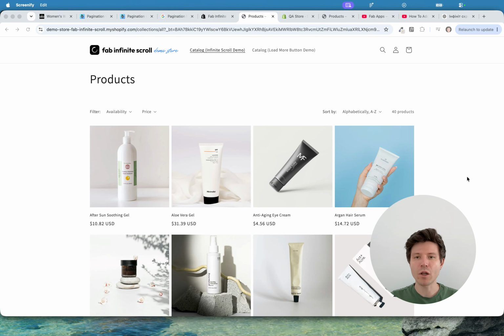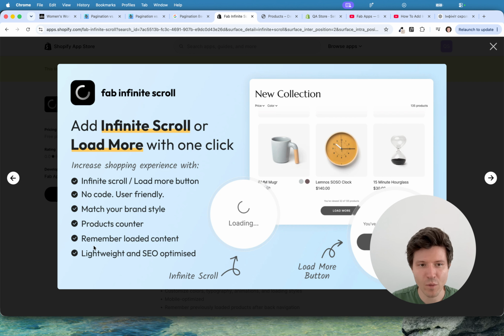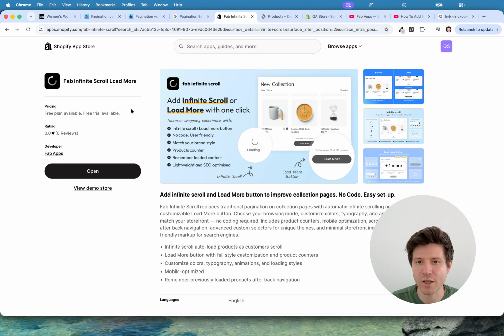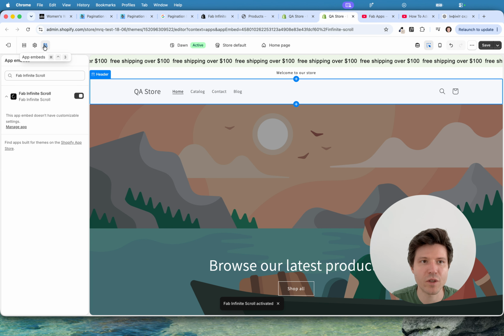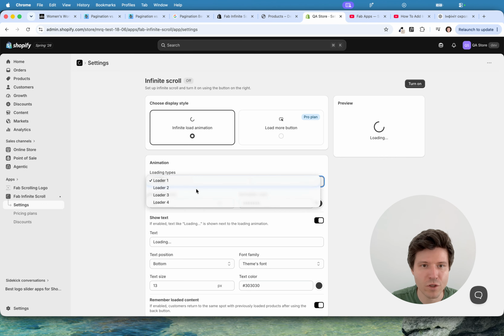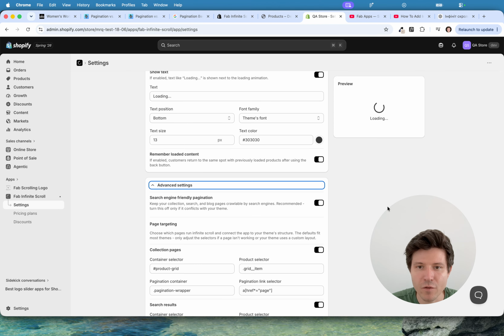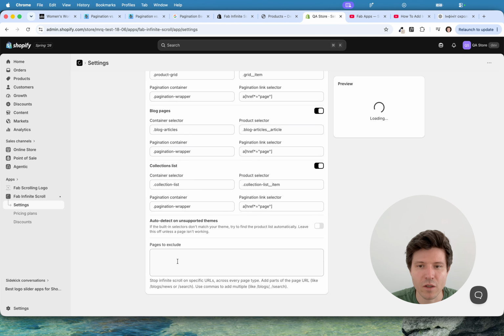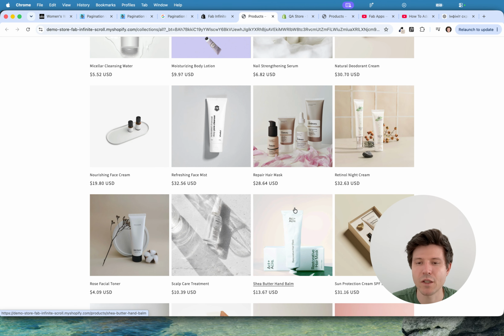Infinite Scroll Shopify Dawn Theme + All other themes. How to add easy tutorial.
Infinite Scroll Shopify Dawn Theme. How to add infinite scroll on Dawn theme.

In this video, I'll show you how to add infinite scroll to Shopify Dawn and any other Shopify theme in just a few minutes. Your customers can seamlessly browse more products without constantly switching pages, creating a smoother shopping experience.

I'll guide you through the entire setup step by step. No coding experience is required—just follow along, and you'll have infinite scroll working on your store in minutes.